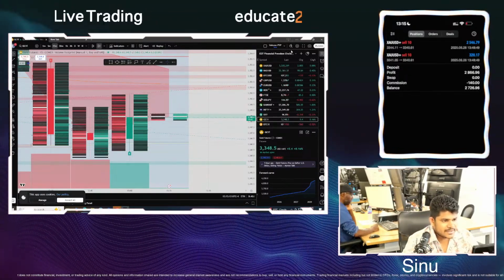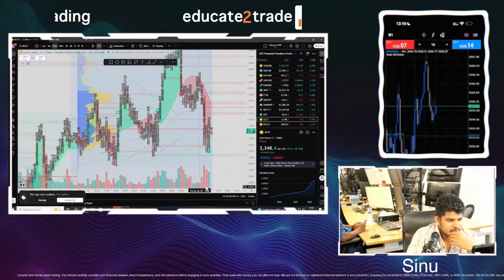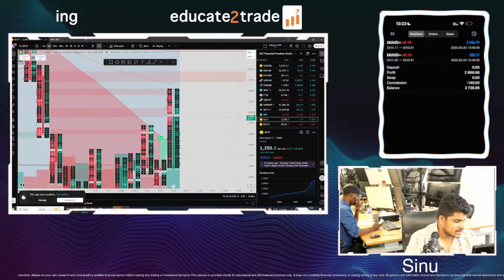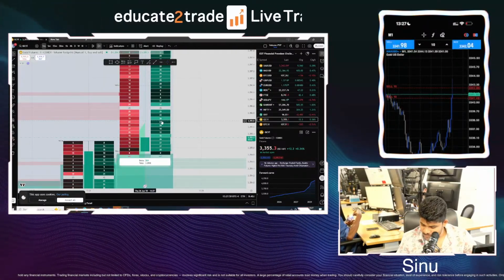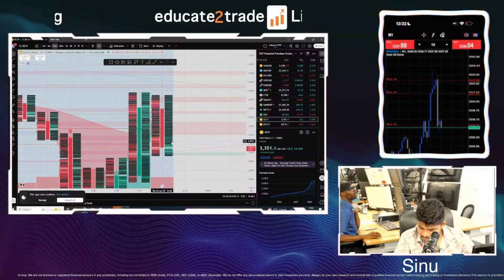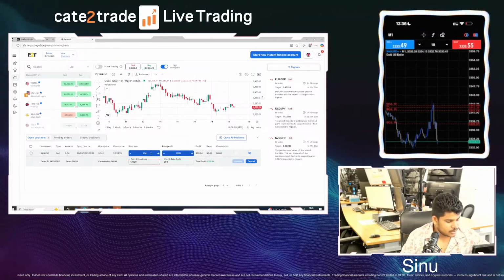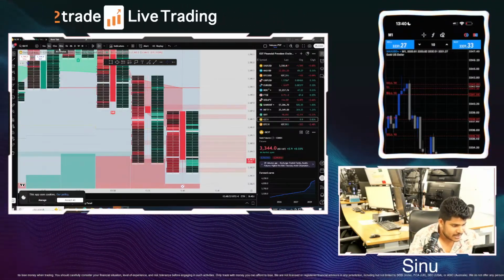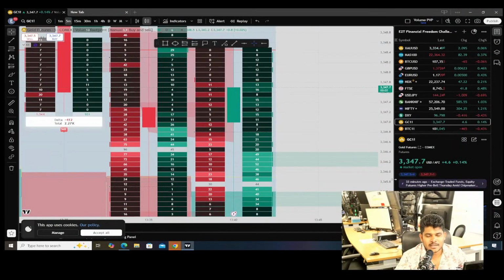Live Trading Unlocked: Gold, Bitcoin & NASDAQ Moves with 10+ Yr Pro Sinu (Real-Time Analysis)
🚨 Watch LIVE as veteran trader Sinu dives into the markets with over a decade of experience.
He’ll be trading Gold, Bitcoin, NASDAQ, UK100, GBP/USD, USD/JPY — breaking down real-time market moves, key setups, and what smart traders are watching today.

💡 What to Expect:
✅ Precision scalping & swing trading on live charts
✅ Real-time analysis on major market news
✅ How to trade high-impact events with confidence
✅ Interactive Q&A – get your trading questions answered
✅ Behind-the-scenes breakdown of a $10K account challenge

Traders who want clarity, consistency, and coaching from a trader who’s seen the markets evolve over 10+ years.

🎁 Resources Included:

Free 21-Day Trading Habit Course

Trading Journal & Risk Management Workbook

📍 Powered by Educate2Trade
📅 Don’t miss it. Your next level starts now.